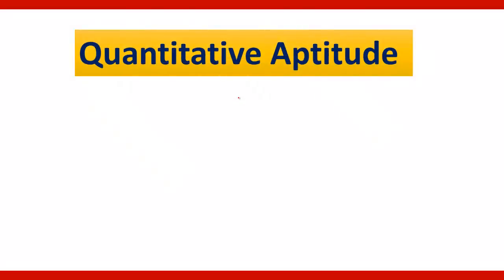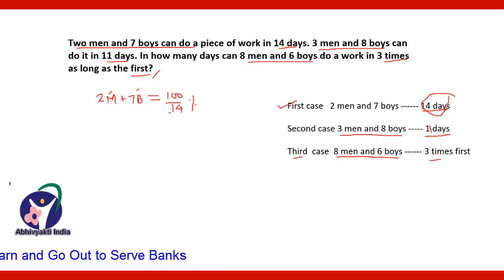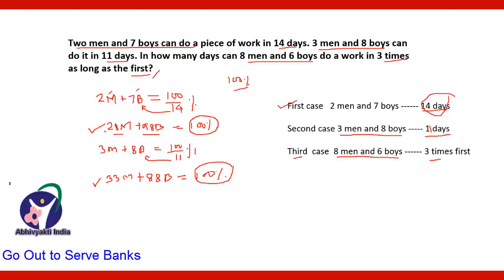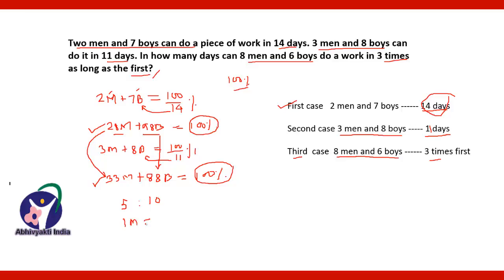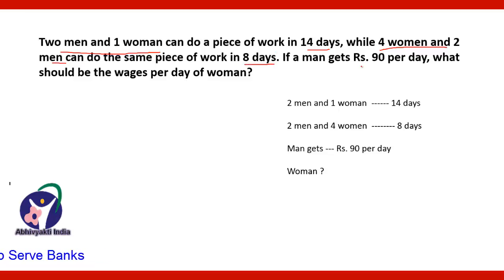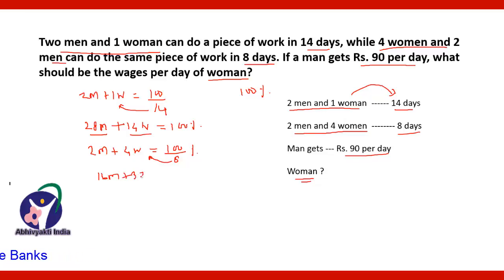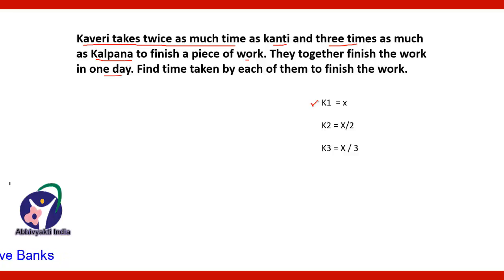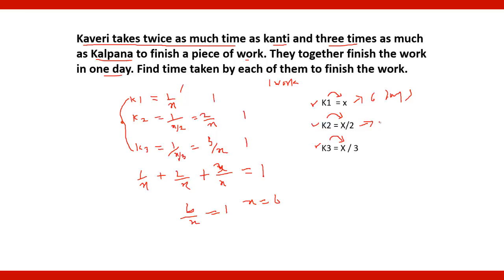time and work without formula eficiency pecentage method Part 3 SBI PO IBPS PO SSC CGL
The tips and tricks to solve the problems on time and work   are of utmost importance as far as competitive examinations are concerned. the exams like IBPS PO, SBI PO, CAT, SSC CGL, Bank po,, RBI recruitment, RRB etc.  In this video I have discussed time and work without formula eficiency pecentage method SBI PO IBPS PO SSC CGL.  The tricks and shortcuts discussed in the video will definitely help the students to get good marks in the competitive exams. In all competitive examinations the problems on time and work  are always asked. The efficiency percentage method is very easy as compared to the most of the other taught in the coaching classes and given in the books.